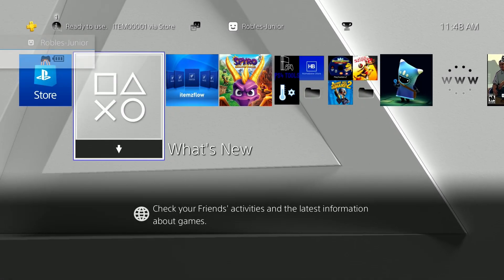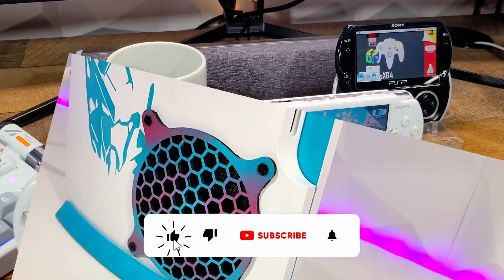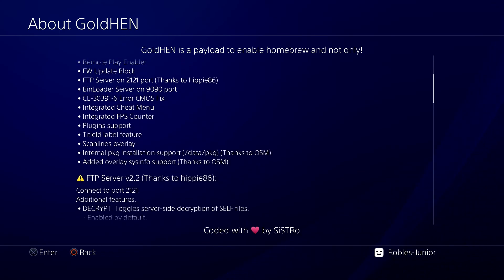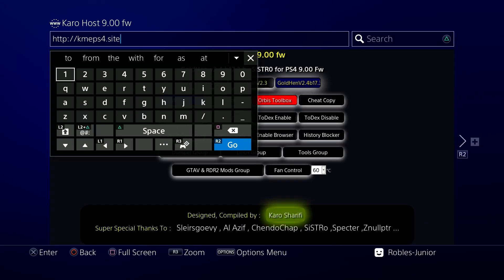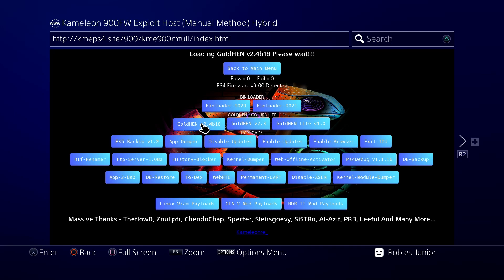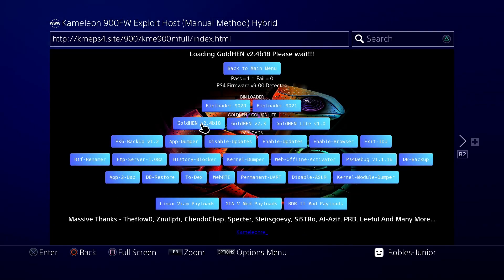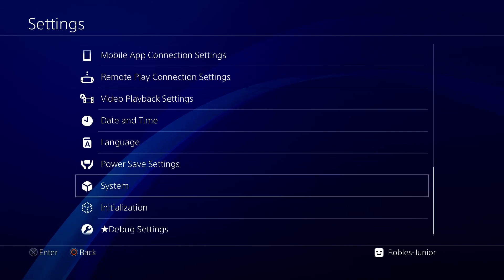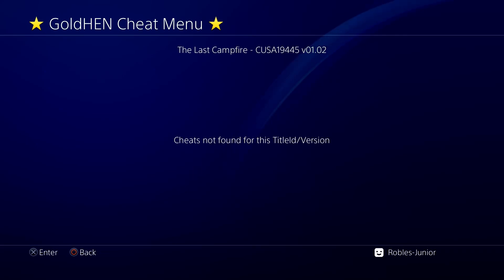Update CFW Easy On Your PS4! GoldHEN 2.4b18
Learn how to easily update Custom Firmware (CFW) on your PS4! This step-by-step guide walks you through the entire process, making it simple and hassle-free. Stay up to date and get the most out of your console!